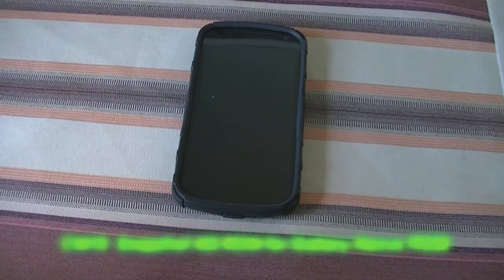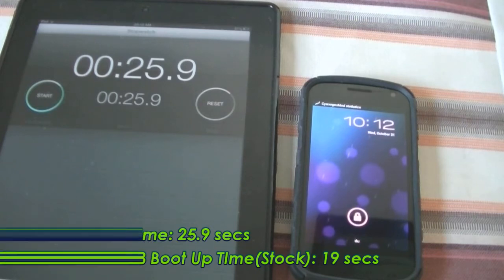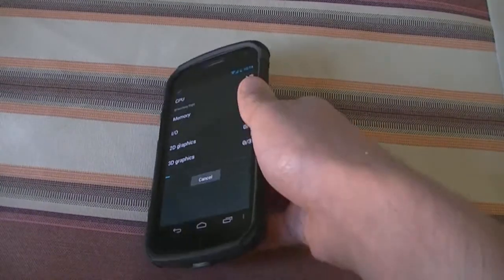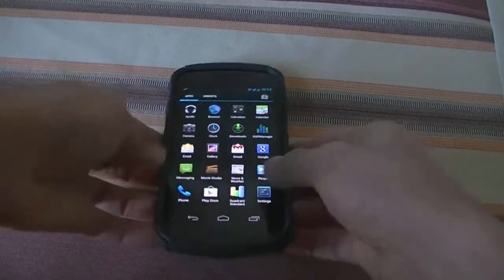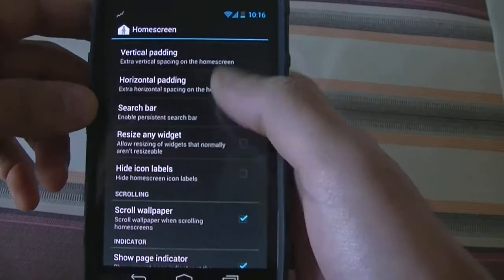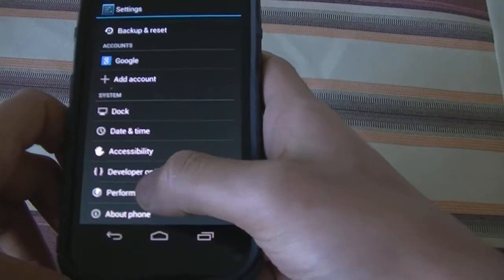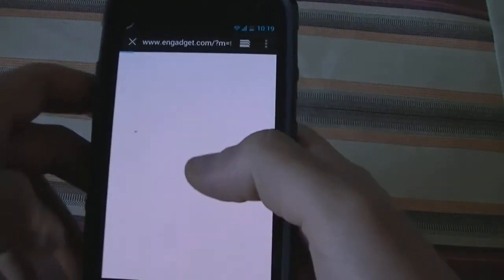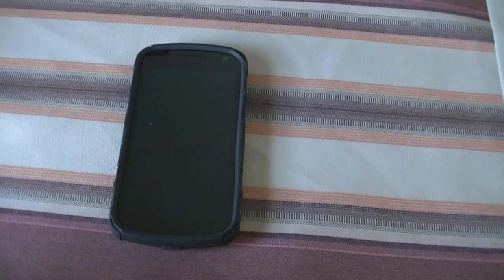CM10 M2 4.1.2 ROM for GSM Galaxy Nexus i9250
Hey Youtubers, welcome to my latest video here!!! And in this video i am looking to make a quick review of the CM10 Snapsho